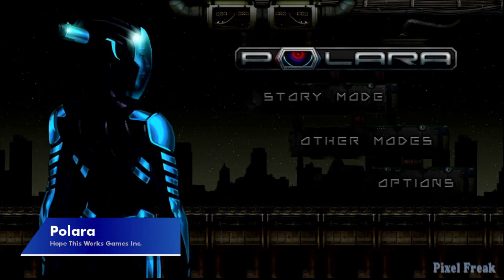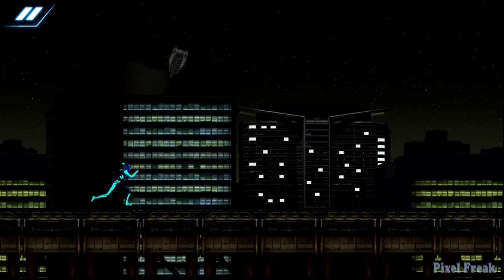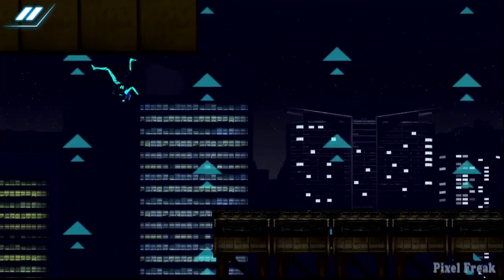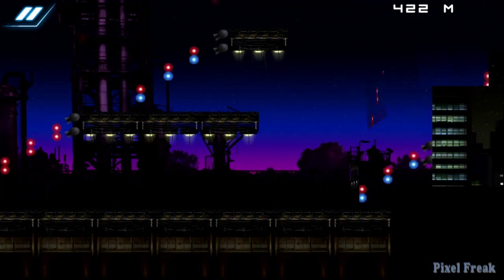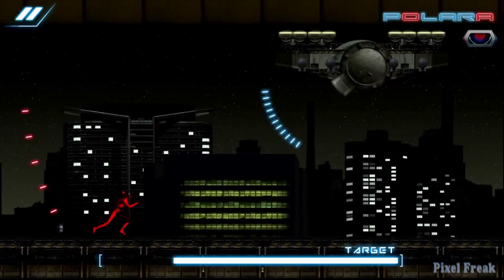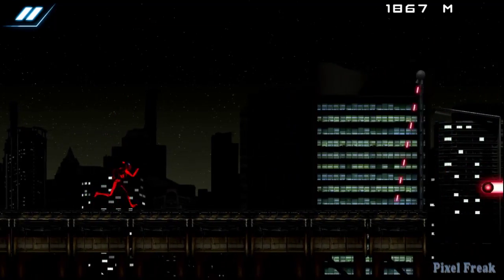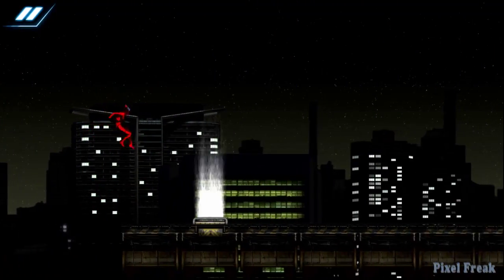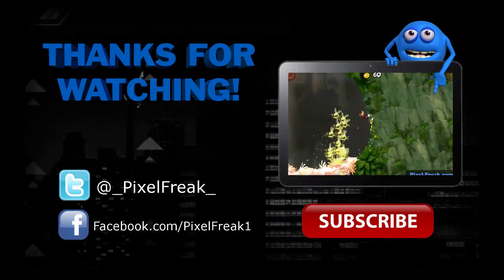Polara Gameplay Review - Android iOS